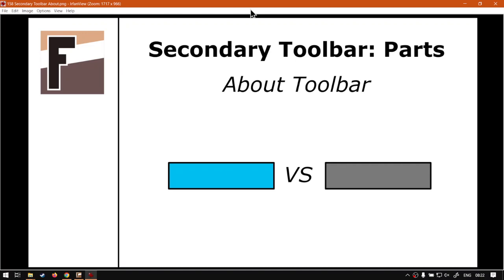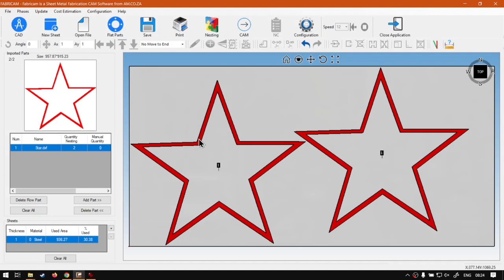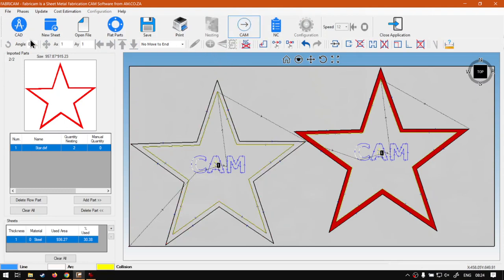FabriCAM Software About the Secondary Toolbar (Part 1) Step by Step Video Tutorial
When it comes to the Secondary Toolbar we have two main directional sections to cover in depth.

That being said, in this mini-series we will be focusing on the first section of the Secondary Toolbar in regards to basic transformations.

This video is part of a Mini-Series. Next video covers ST Rotate Flat Part.